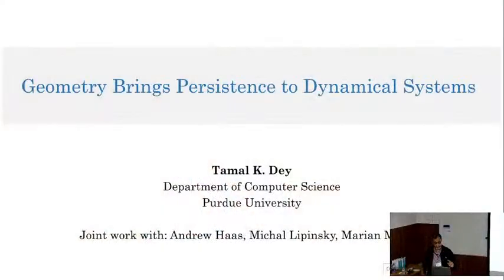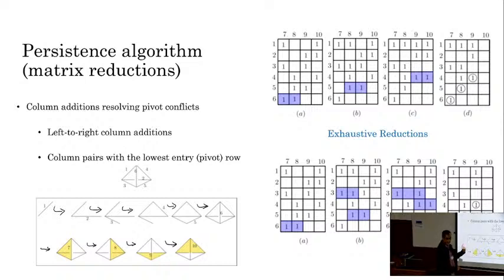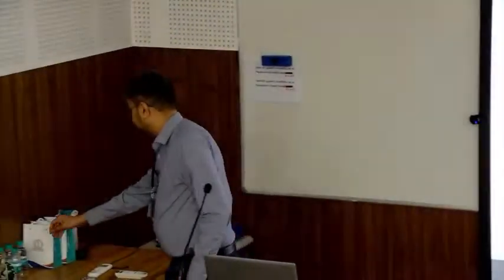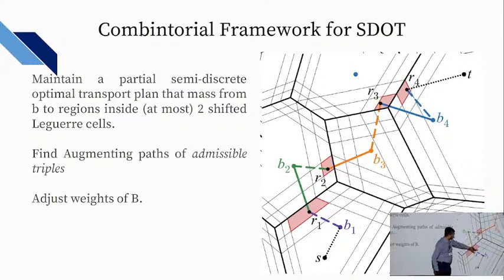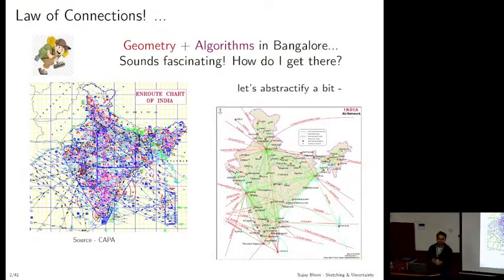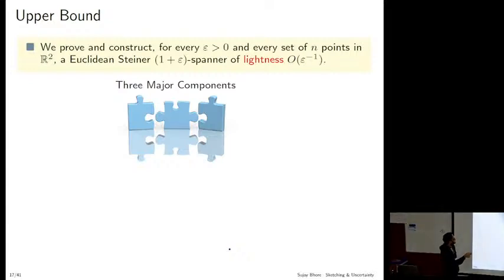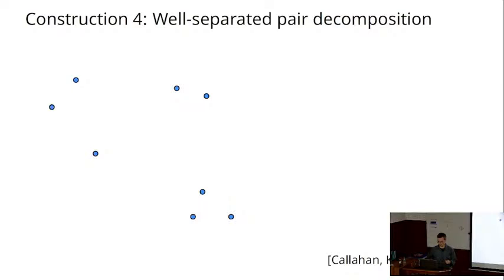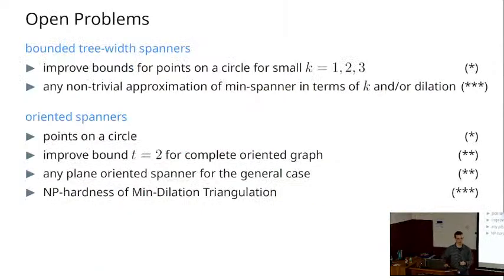Frontiers of Geometric Algorithms | Day 2 | 12th December Morning